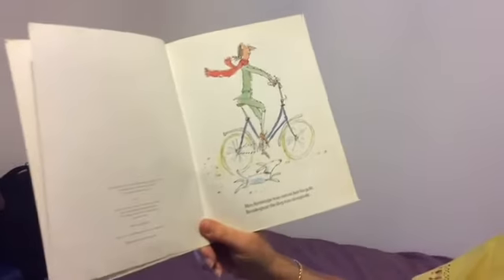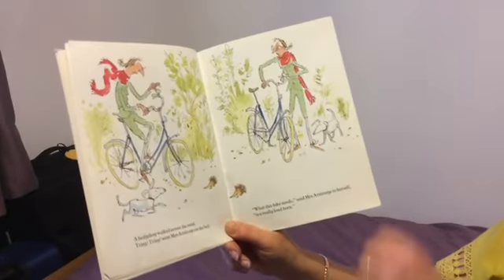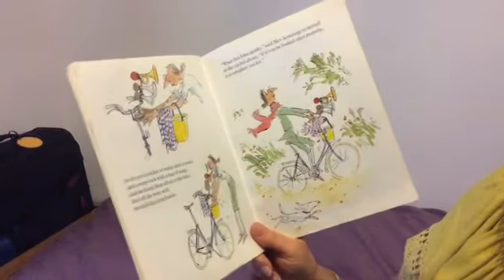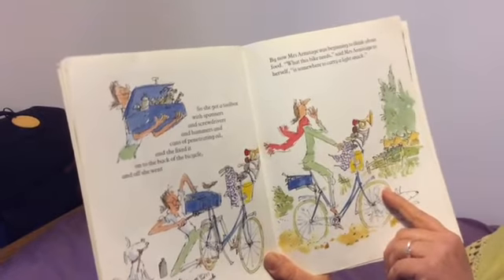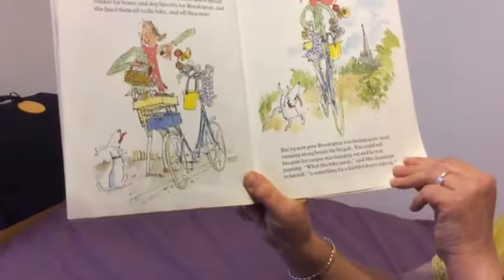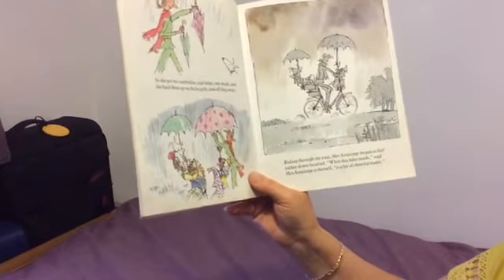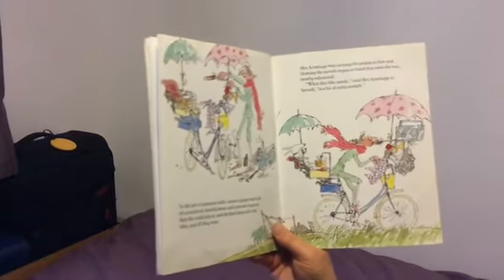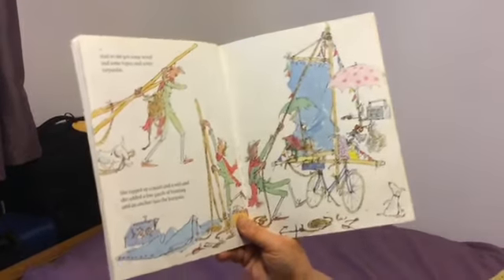Mrs Gallacher Reading Mrs Armitage on Wheels